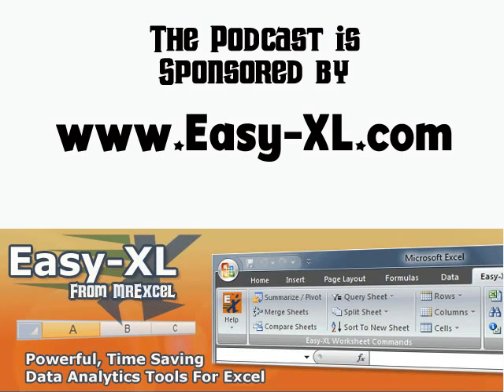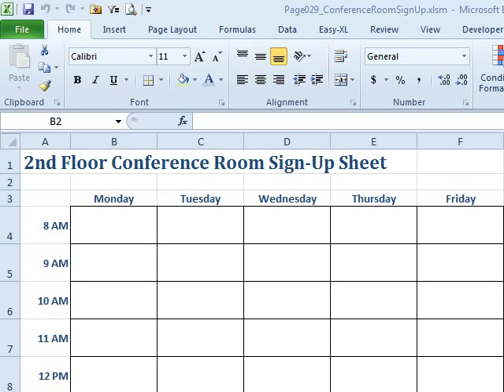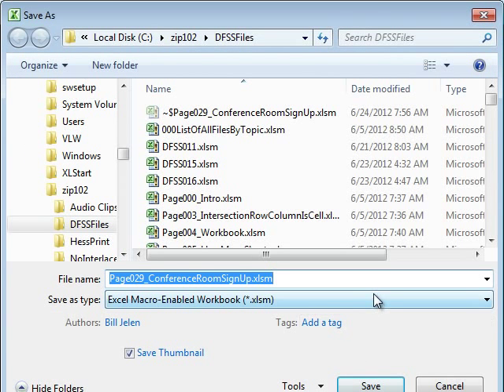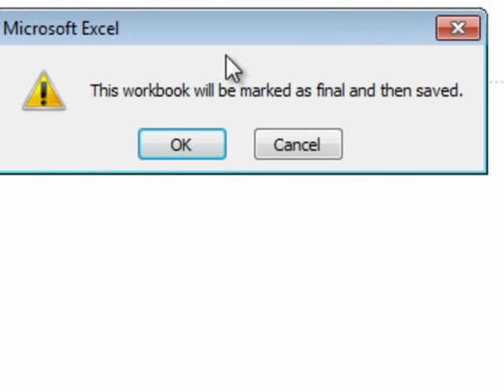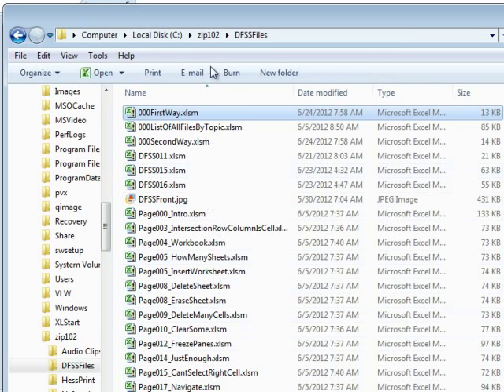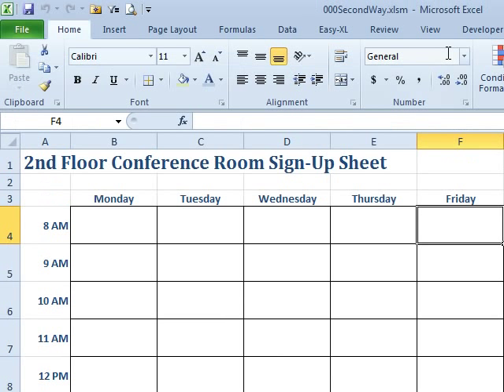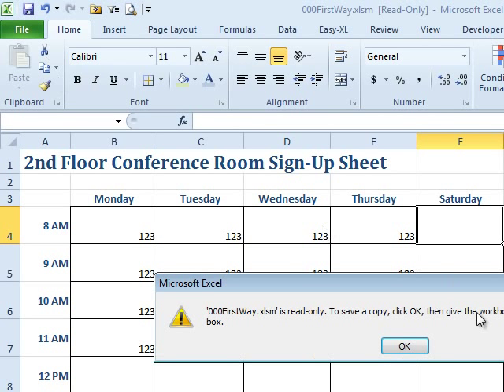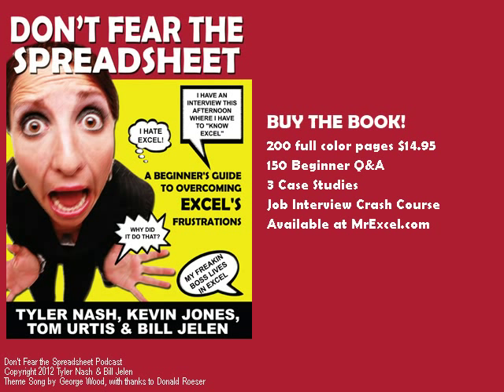Excel 101 - Make an Excel workbook be Read Only and More - Episode 1605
Microsoft Excel Tutorial: Make an Excel workbook read-only so your co-workers don't break it.

Welcome to the Don't Fear the Spreadsheet podcast. In this episode, we will be discussing the topic of read-only workbooks. Our guest, Tyler Nash, has a question about how to make a workbook read-only so that his coworkers cannot make any changes to it. As always, I am your host, Bill Jelen, and I will be sharing two different methods for achieving this goal.

The first method involves using the "Mark as Final" feature in Microsoft Excel 2010. This option can be found under the "Protect Workbook" section in the File menu. However, I must admit that I am not a big fan of this method as it is not as effective as the second method. The "Mark as Final" feature simply discourages editing, but it can easily be bypassed by clicking the "Edit Anyway" button. This defeats the purpose of making the workbook read-only in the first place.

The second and more reliable method is to set the read-only flag in Windows Explorer. This can be done by right-clicking on the file, selecting "Properties," and then checking the "Read-only" box. This will prevent anyone from making changes to the workbook, and even if they try to save their changes, they will be prompted to use a different name. This method provides better protection for your workbook and is the one I recommend.

If you want to learn more about Excel and become a pro at using it, I highly recommend checking out my book, "Don't Fear the Spreadsheet." It contains 150 beginner Q&A that will take you from level 1 to level 3, and maybe even level 4. This book is perfect for anyone who wants to improve their Excel skills and make "Excel for Dummies" look like it was written for rocket scientists. So don't wait any longer, grab a copy of "Don't Fear the Spreadsheet" and become an Excel pro today!

Table of Contents:
(00:00) Read Only
(00:23) Comparison of Two Methods
(01:01) Method #1: Saving as Read Only
(01:32) Method #2: Using "Mark as Final"
(02:00) Comparison of Results
(03:01) Host's Opinion on Method #2
(03:12) Method #1: Setting Read-Only Flag in Windows Explorer
(03:57) Clicking Like really helps the algorithm

This video answers these common search terms:
Best way to make Excel workbook read-only
Compare read-only methods in Excel
Disabling editing in Excel file
Excel read-only workbook
How to make an Excel workbook read-only
How to protect Excel workbook from changes
Mark as final in Excel
Prevent editing in Excel workbook
Protect workbook in Excel 2010
Read-only option in Excel
Save Excel workbook as read-only
Set read-only flag in Windows Explorer

Tyler has an Excel Workbook that she needs to share with her coworkers, but she doesn't want anyone to make any changes to the Workbook.  What does Microsoft Excel 2010 offer to keep your Workbook intact and unchanged? Watch Episode #1605 to learn about Saving your Workbook as 'Read Only' using the File 'Properties' Dialog of Windows Explorer and why saving via 'Mark as Final' in Excel 2010 still leaves your work vulnerable.Clicking Like really helps the algorithm

Many 'Beginner Oriented' Excel How-To books say they can bring you from zero to familiar with the important features of Microsoft Excel -- 'Don't Fear The Spreadsheet' actually will. Why are we so confident? Because the questions in this book were asked by an absolute Excel Beginner -- Tyler Nash -- with the answers provided by three (3) Microsoft MVPs specializing in and dedicated to teaching others Microsoft Excel, from the ground up -- Kevin Jones, Tom Urtis and Bill Jelen.